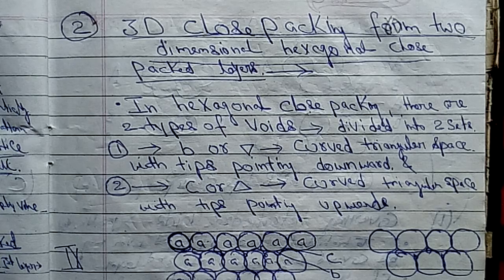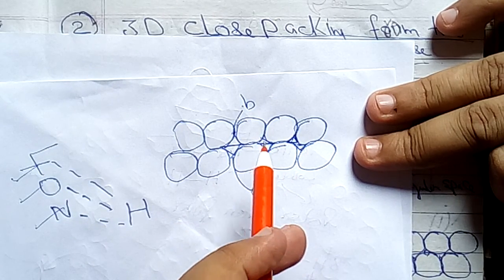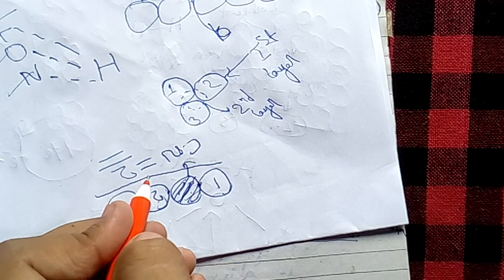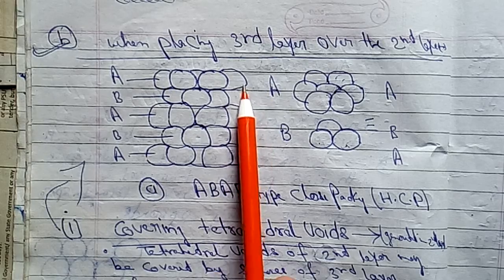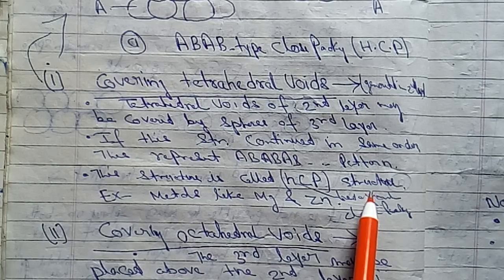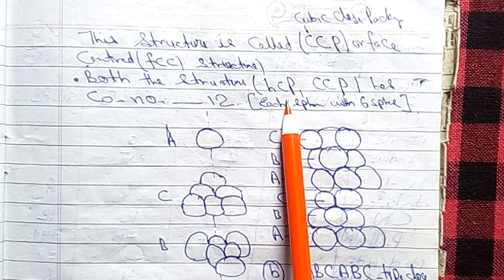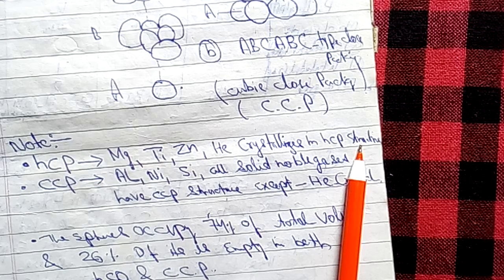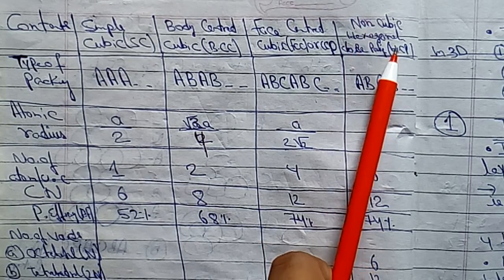Std Xii Chemistry Chapter-The Solid State Lecture 9 ( By Aamir Sir)